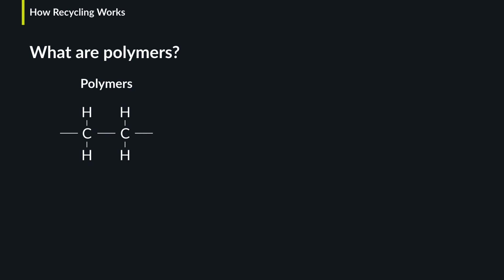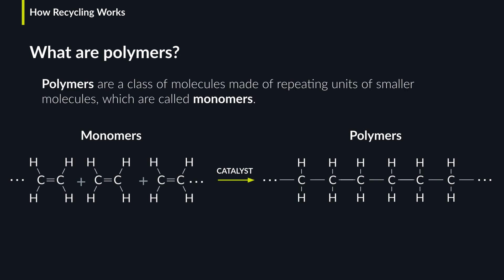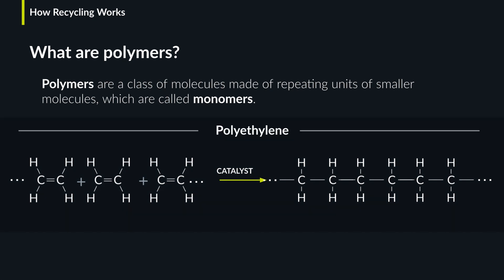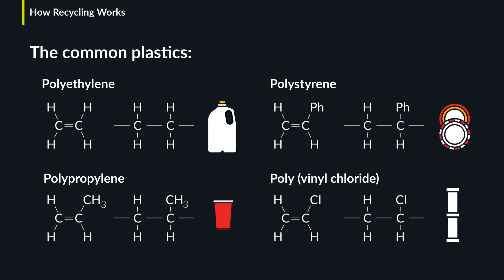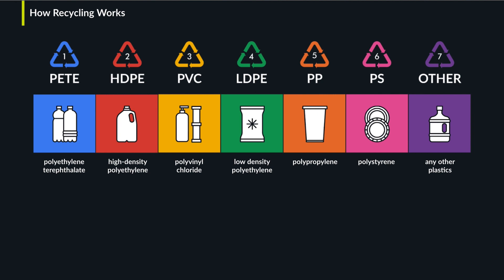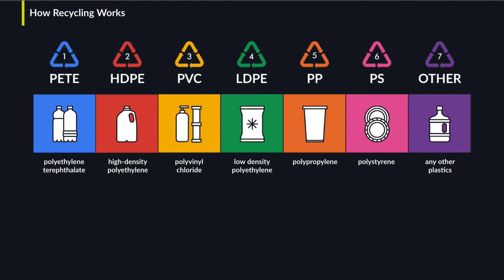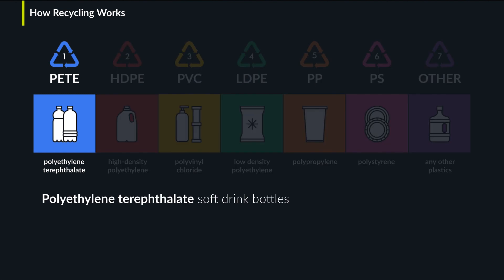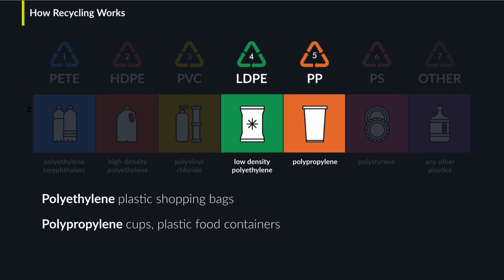How Recycling Works | Sophia Learning Tutorials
In this video, learn how recycling works through one of Sophia learnings many free tutorials. Check out more at our channel here - or try one of our courses for free and learn more about Sophia learning with no credit card required!